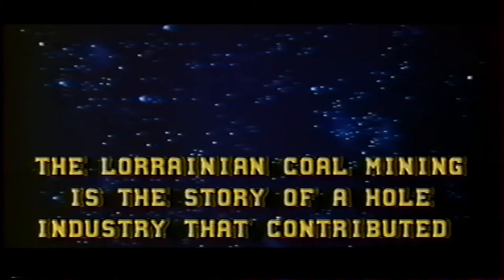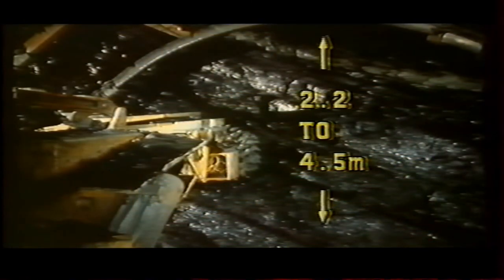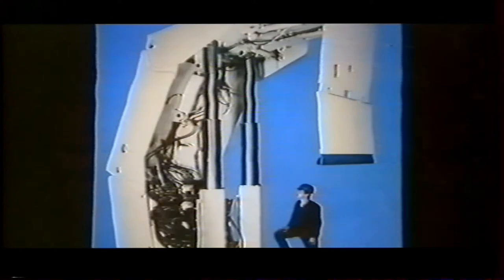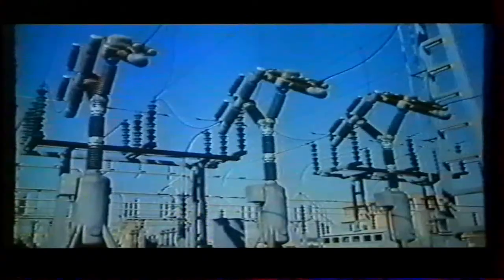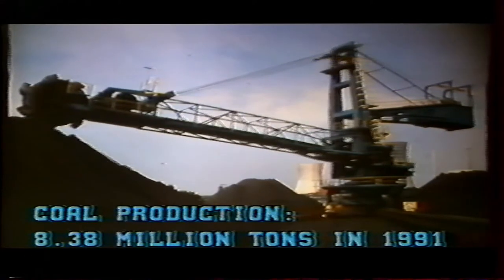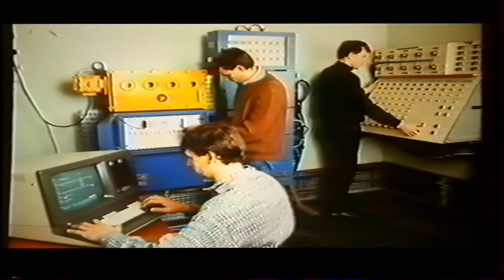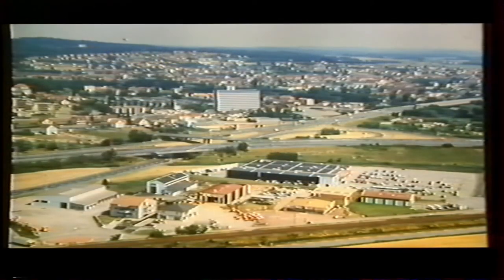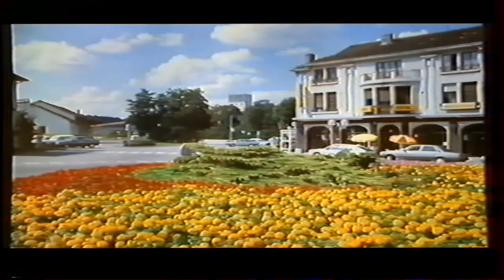H B L TODAY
version Anglaise